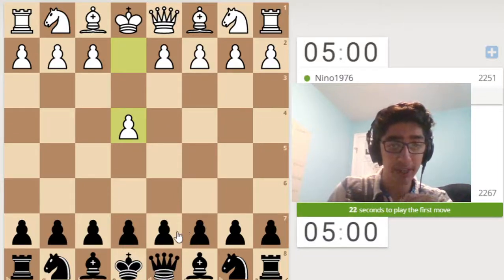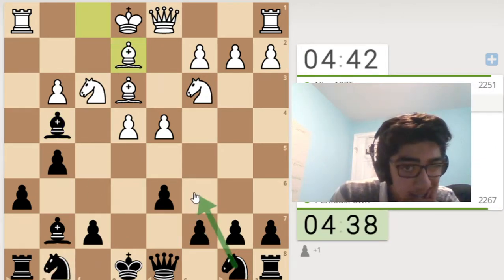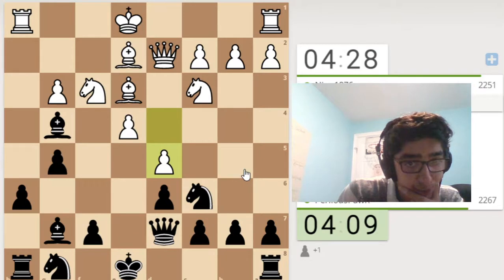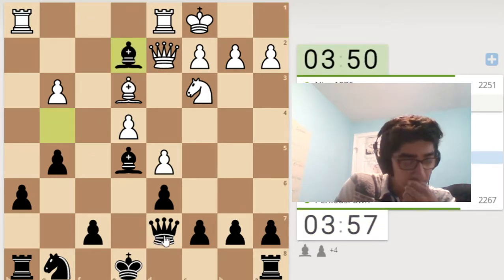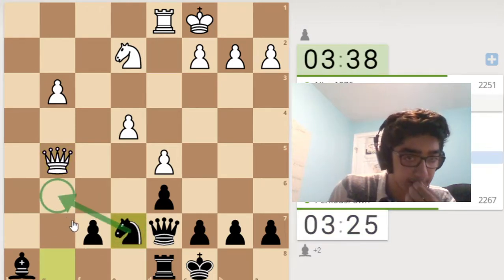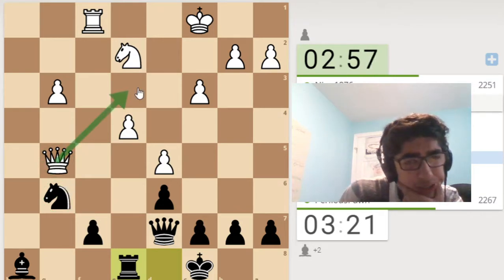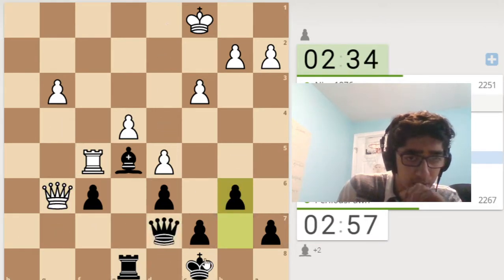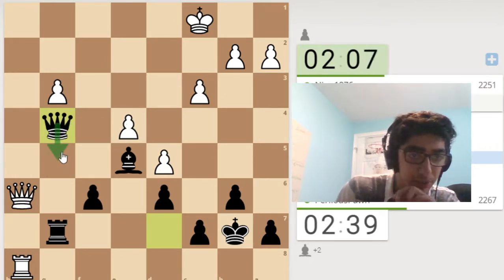Diffuse The Kings Gambit | Rapid Chess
In this video I play a game against a 2250 and manage to beat his kings gambit. Hopefully this is an instructive game on how to deal with the kings gambit which is a powerful weapon for white at all levels.